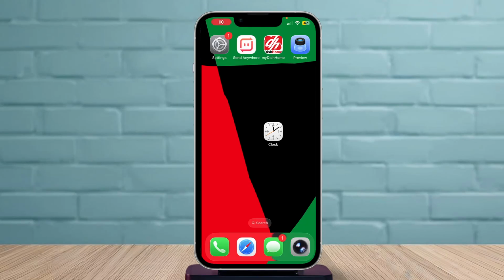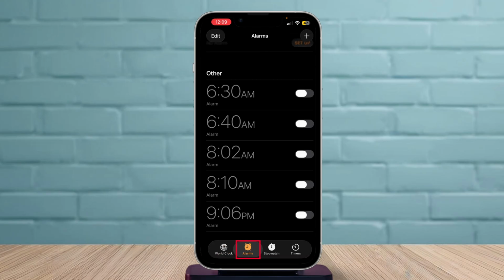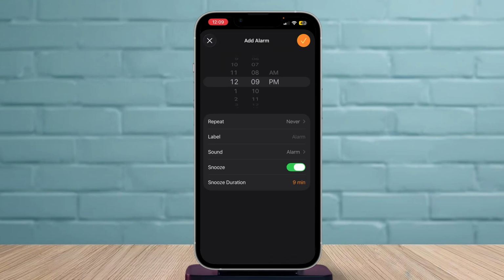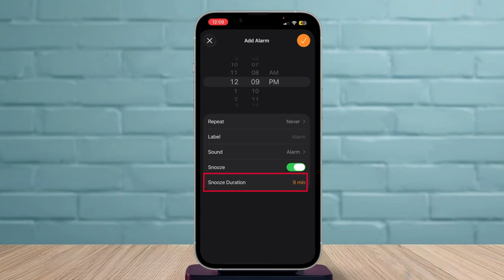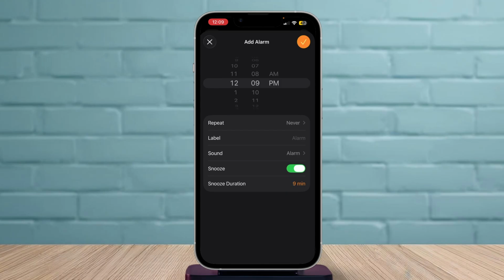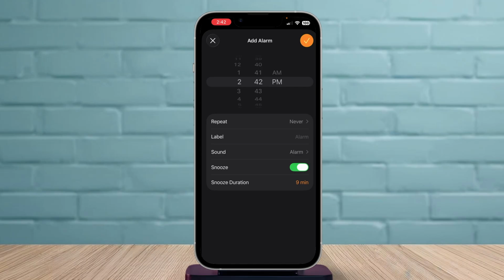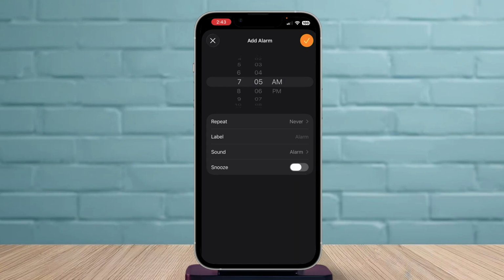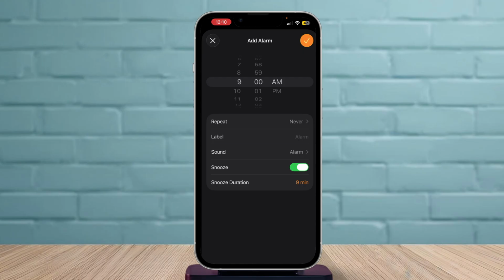How to Change Alarm Snooze Settings on iPhone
Learn how to change alarm snooze settings on iPhone in this easy step-by-step tutorial. Whether you want to review your iPhone alarm snooze settings or customize iPhone alarm settings for a better wake-up routine, this guide will walk you through the process.

In this video, you'll discover how to change alarm snooze settings on iPhone and manage alarms on iPhone 2026. You'll also learn about adjusting snooze time on iPhone alarm settings, using the iPhone Clock app, and helpful iPhone alarm tips and tricks.

Timestamps:
0:00 Introduction
0:20 Open and Edit Your Alarm Settings